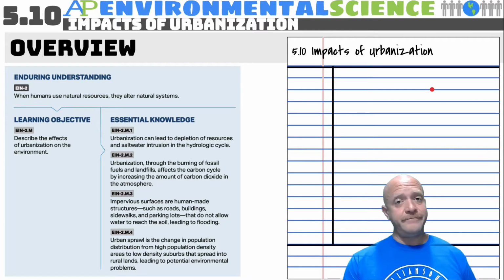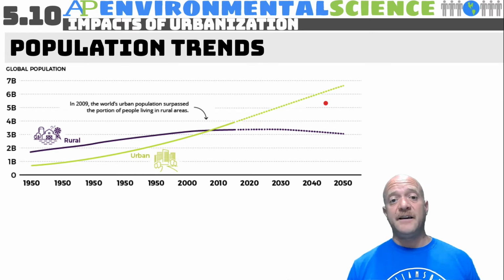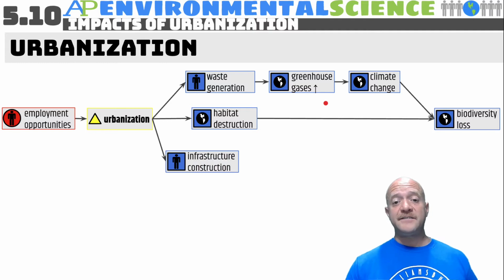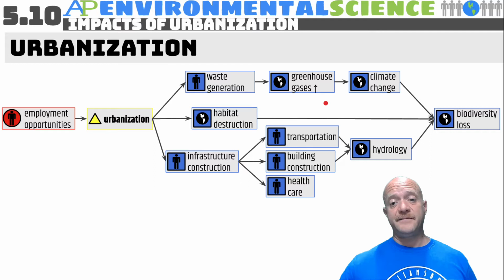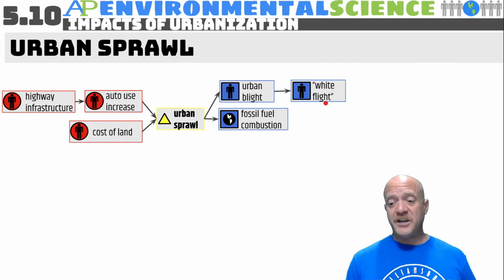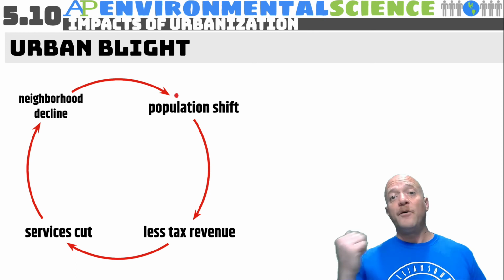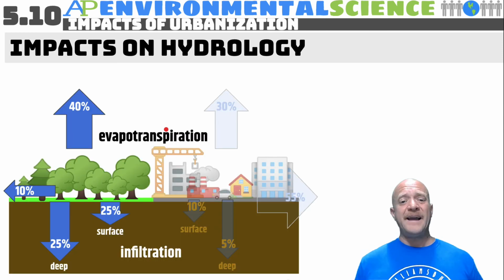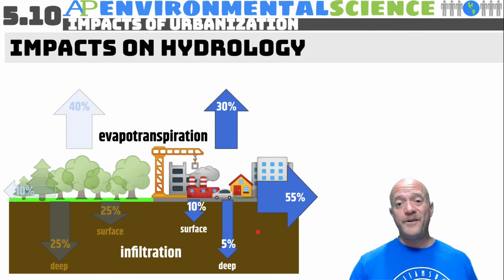5.10 Impacts of Urbanization